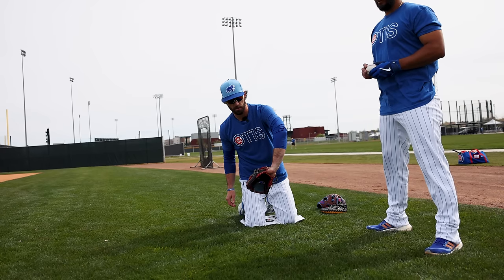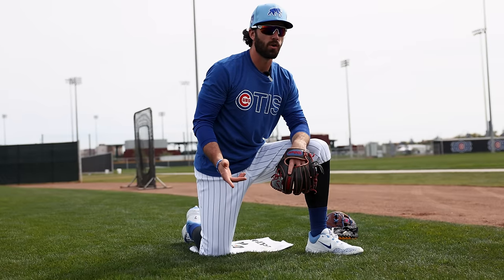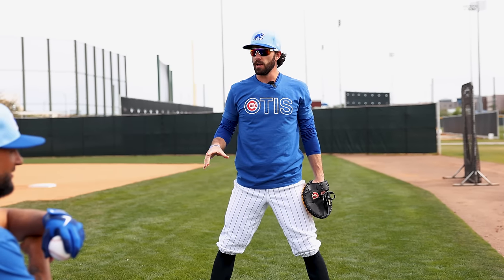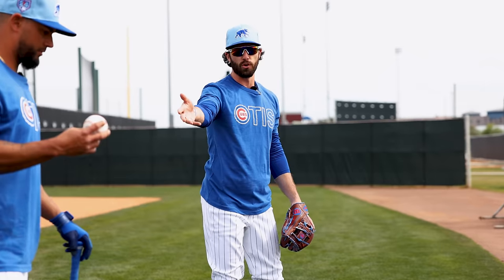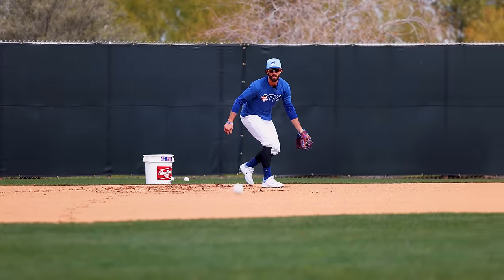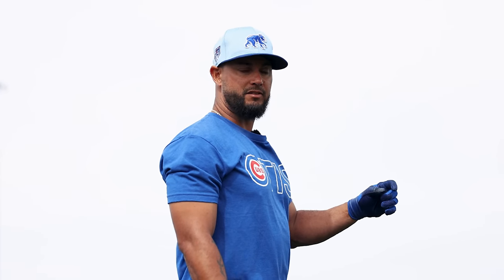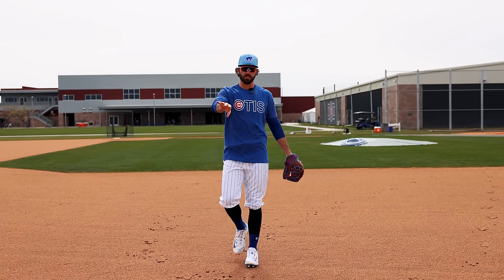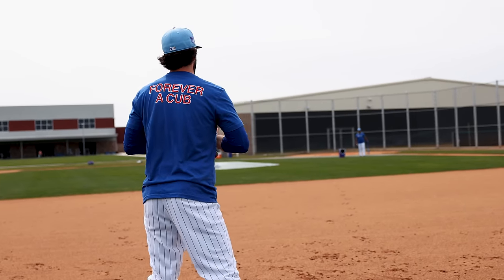Dansby Swanson's GOLD GLOVE Infield Routine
In this video we talk about the progressions I take with my infield work. I do this for most games and is a key part of my defensive success.